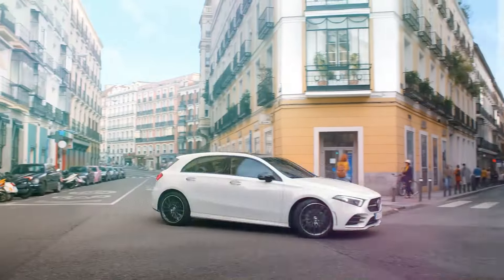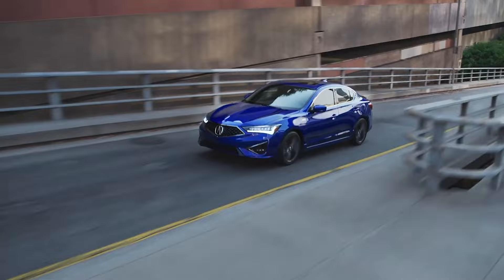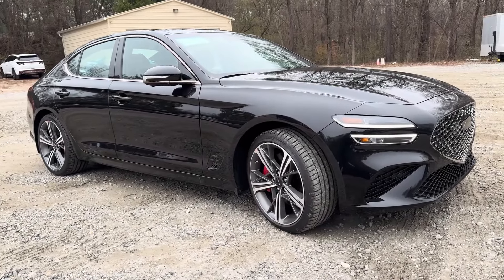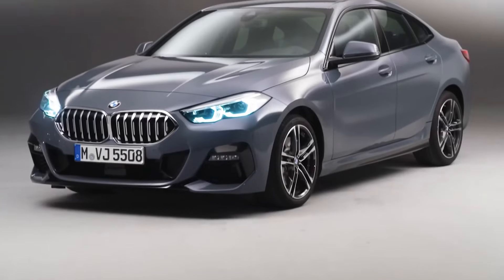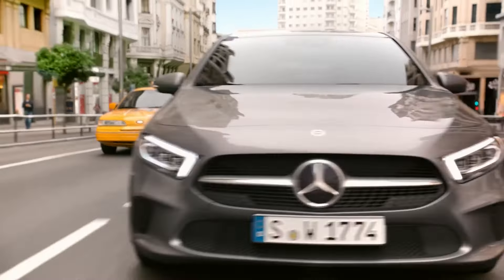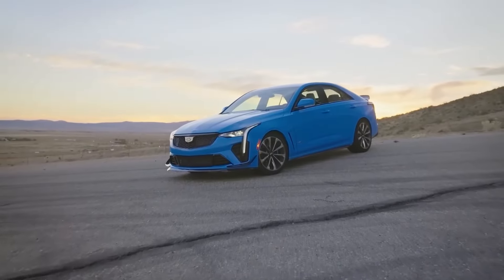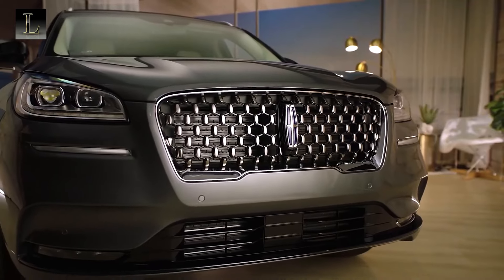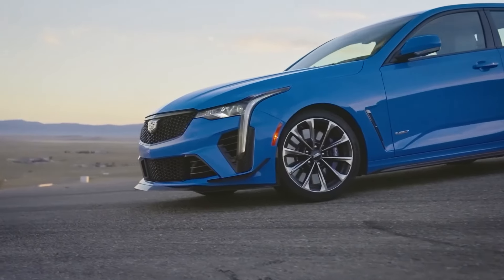Top 10 Cheapest Luxury Cars (Prices in Description)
In this video, we're diving into the world of luxury cars without breaking the bank! Join us as we count down the top 10 cheapest luxury cars you can buy right now. From stylish sedans to sleek SUVs, these vehicles offer a taste of luxury at an affordable price point. Whether you're a budget-conscious buyer or simply looking to experience the finer things in life, this list has something for everyone. Which of these affordable luxury rides caught your eye?
Price Ranges:
Acura ILX: around $27,300
Lexus UX: around $26-36,340
Genesis G70: around $41,500
Audi A3: around $35,800
BMW 2 Series Gran Coupe: around $38-48,300
Mercedes-Benz A class: around $35-37,000
Volvo S60: around $51,950
Cadillac CT4: around $34-41,085
Infiniti Q50: around $43,050
Lincoln Corsair: around $38-40,000